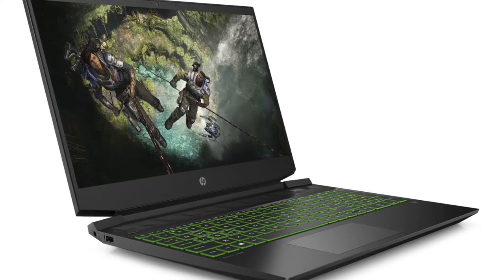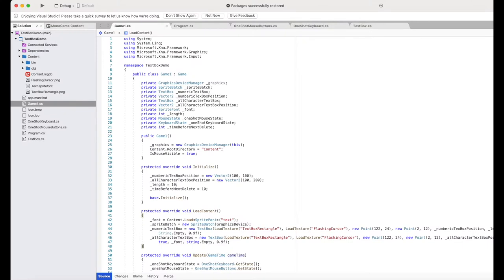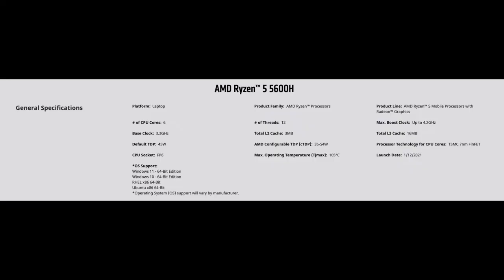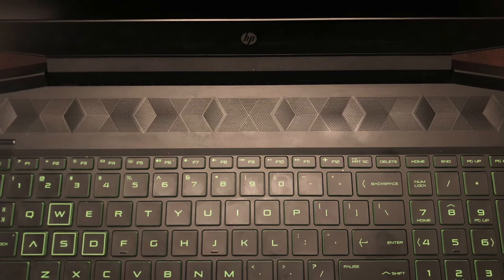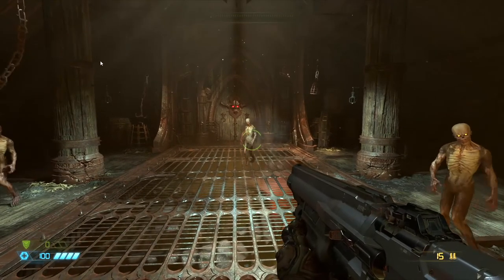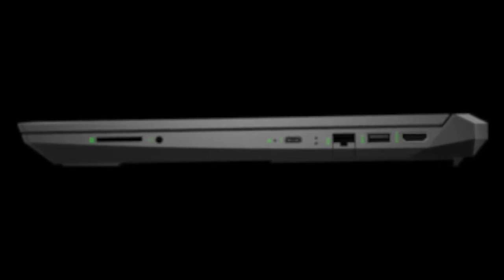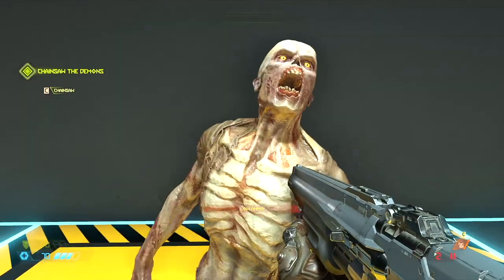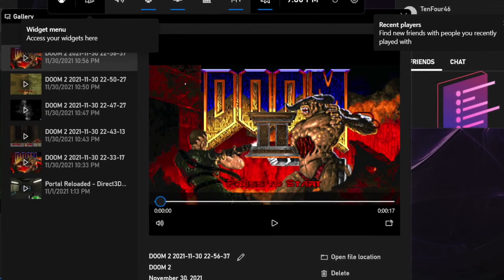HP Pavillion 15z-ec200 Gaming Laptop Review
A review of a great budget laptop from HP after one month of use.  This is a customized version with 16GB of RAM and a 512GB hard drive.